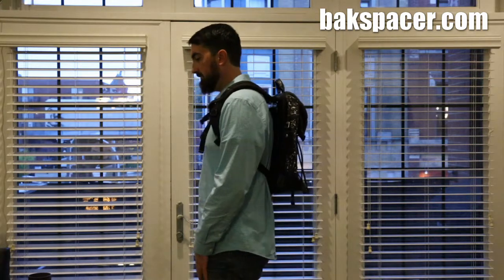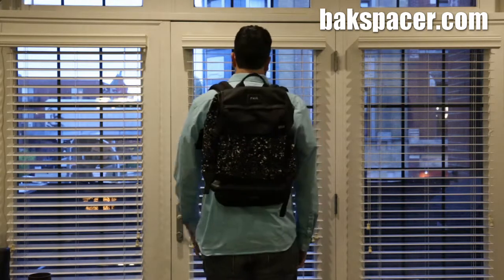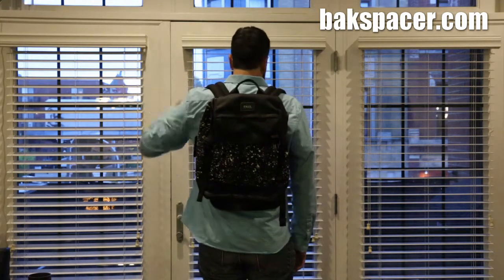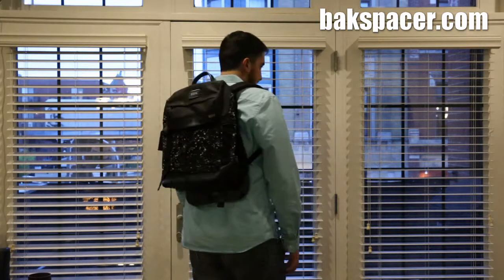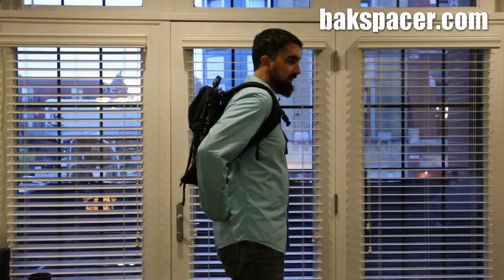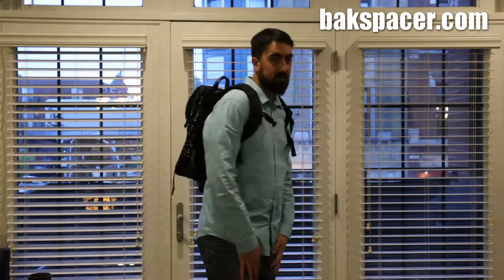Bakspacer on Different Backpacks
Showing how bakspacer can be used with different sized backpacks.  Michael models a large High Sierra, a medium Swiss Gear, and a smaller Tumi.  bakspacer can help reduce sweat and better manage weight when used with many types of backpacks by simply attaching to the straps.